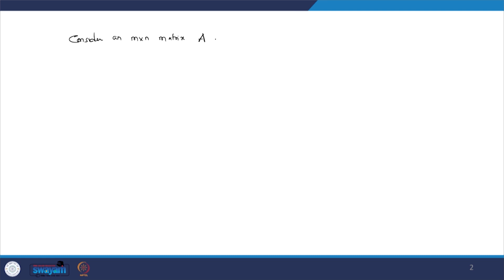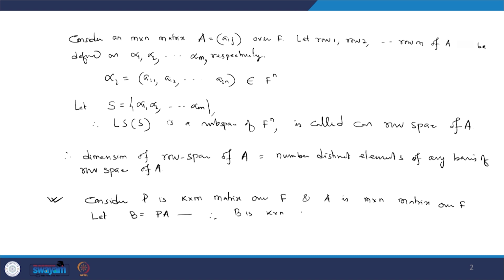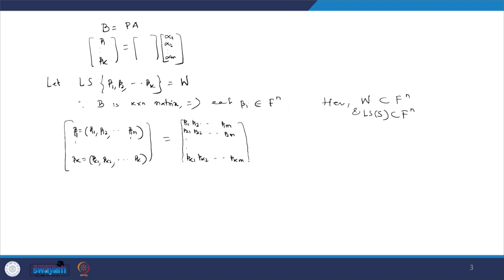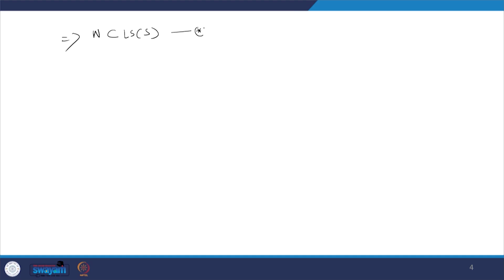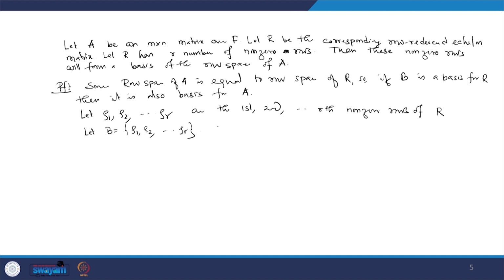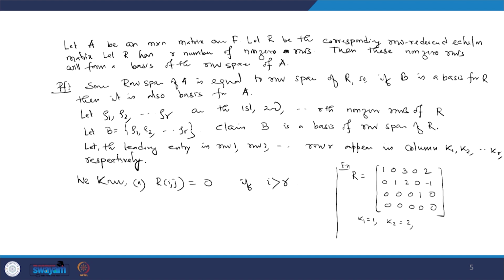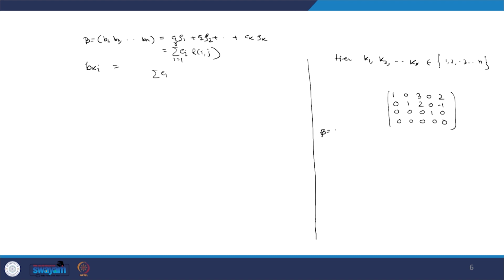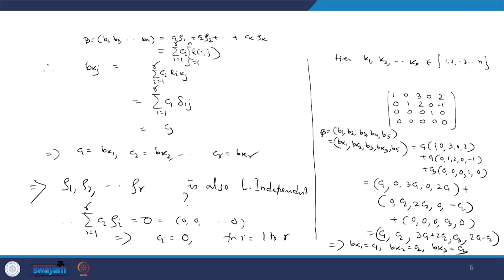Lecture 09| Row Space of a Matrix| Prof. Premananda Bera| IIT Roorkee| NPTEL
This lecture discusses the row space of a matrix and some theorems related to it.